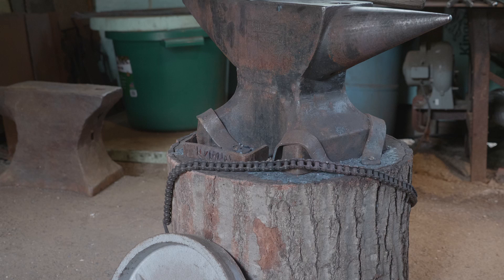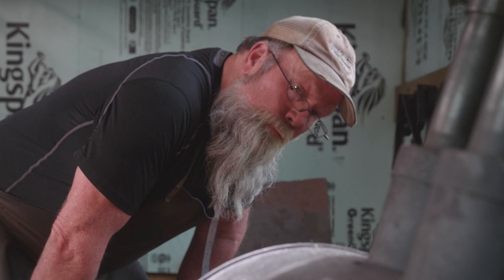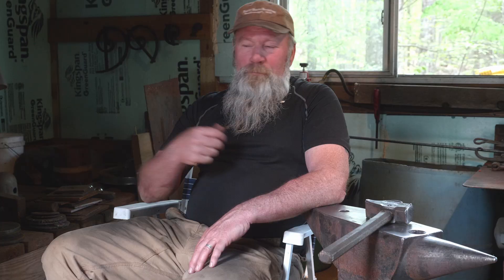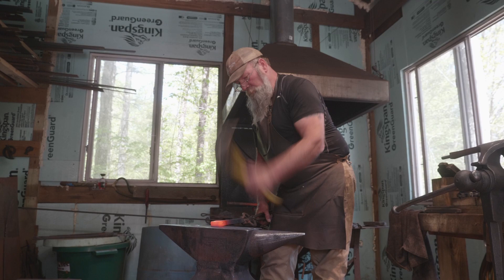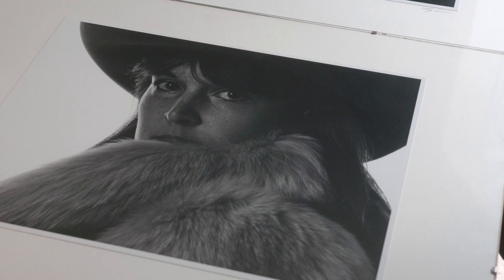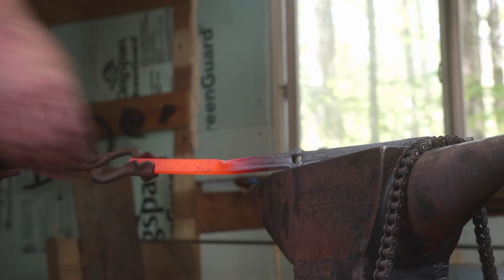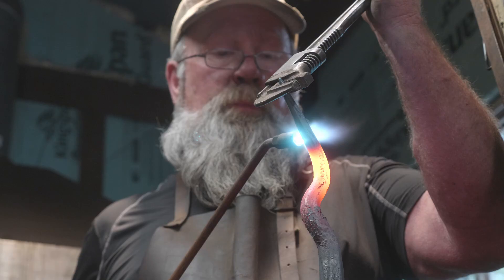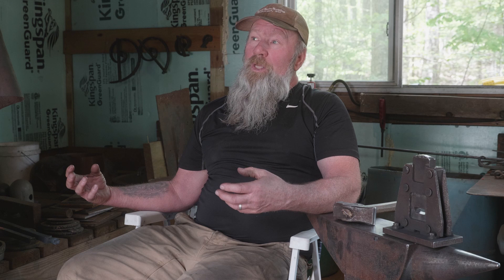Larry Chambers Artist Blacksmith